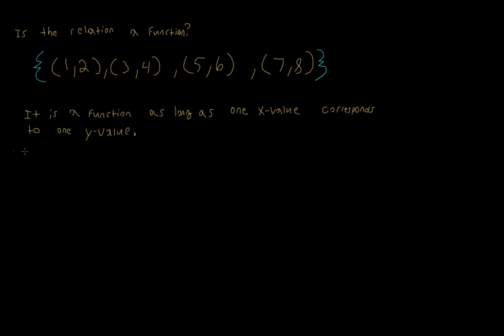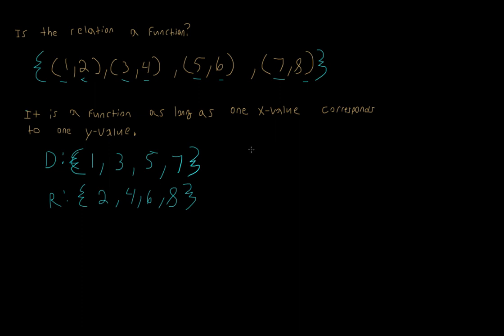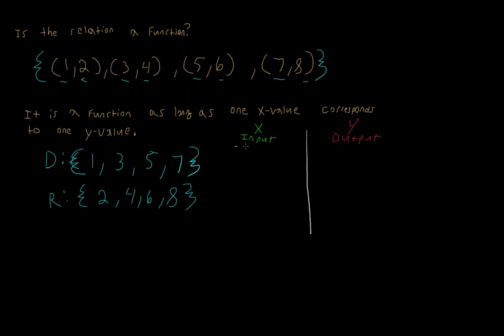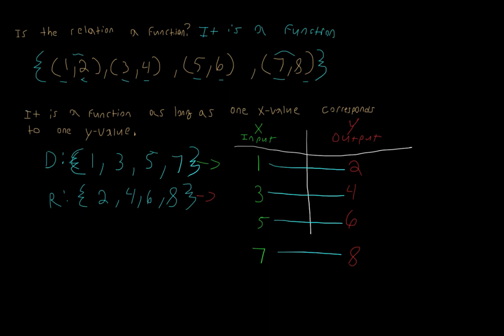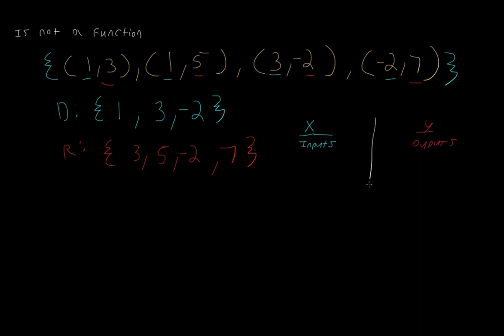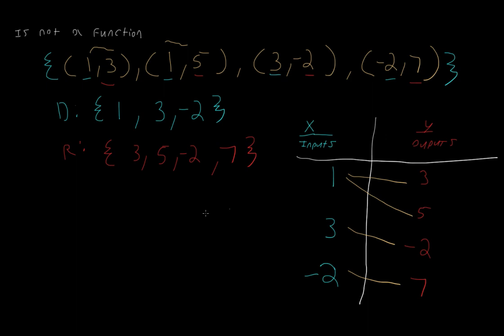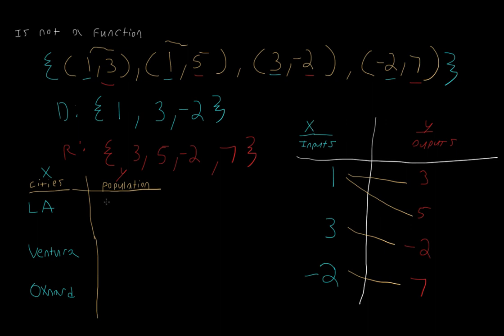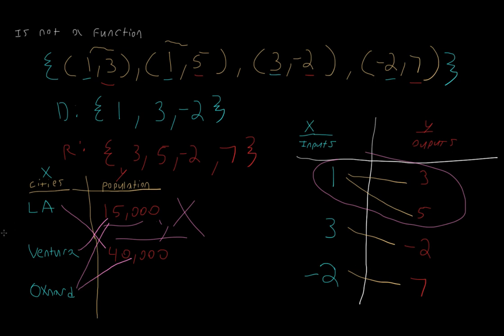Chapter 3 2 Lesson 2